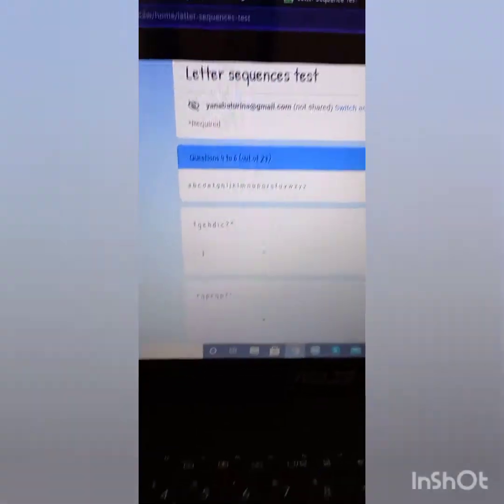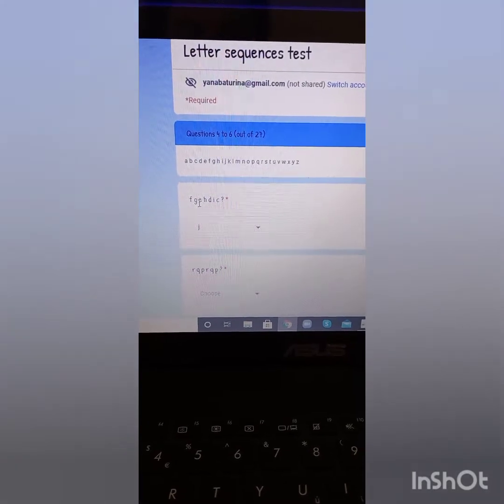Aptitude Tests for Secondary Schools 🇬🇧. Part 1. Letter Sequencing